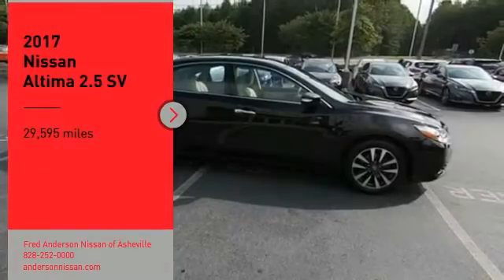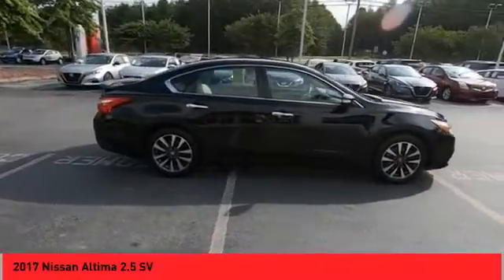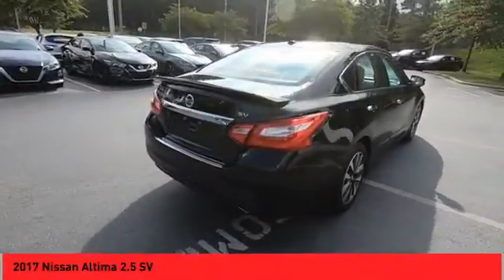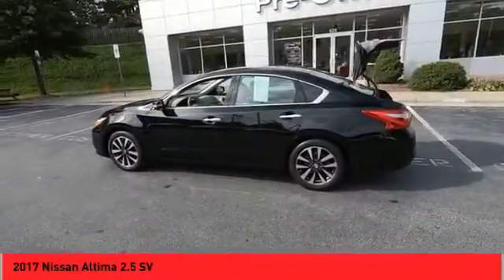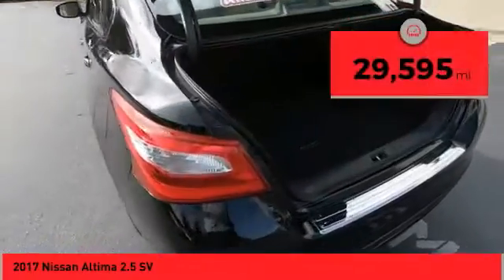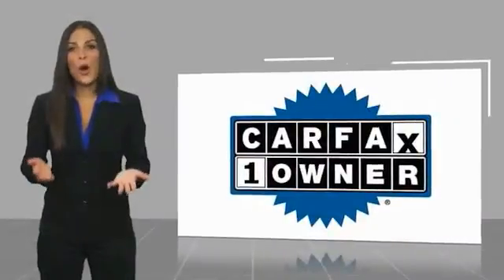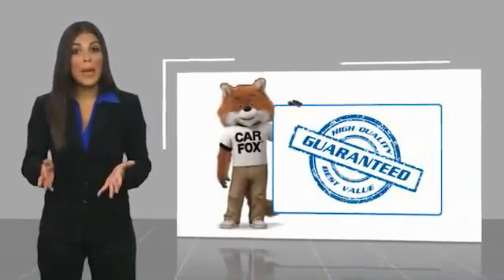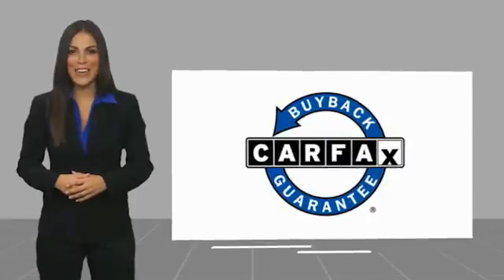2017 Nissan Altima Asheville NC LN318811P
2017 Nissan Altima 2.5 SV

Recent Arrival! Priced below KBB Fair Purchase Price! CARFAX One-Owner. *Still Under Factory Warranty**, **Available at Fred Anderson Nissan of Asheville. **Available at Fred Anderson Nissan of Asheville. Call us today at ** 2017 Nissan Super Black Clearcoat Altima 2.5 SV FWD CVT with Xtronic 27/39 City/Highway MPG Odometer is 13361 miles below market average!Welcome to Fred Anderson Nissan of Asheville - We are so happy you are here! Whether you stopped by because you are looking for a reliable, honest Nissan dealership in NC, or you are just browsing for your next dream car, we are ready and willing to do whatever we can to help make your experience a truly exceptional one. We work with over 30 different lenders to ensure you get the best deal! To get a quote please come visit us, call at , or go One of our representatives will get you the information you want. Do you prefer email, phone or text? Just let us know. We are proud to serve our neighboring customers in Asheville, NC, along with our customers throughout the Black Mountain, Mars Hill, Weaverville, Waynesville, Hendersonville, Marion, Greenville and Spartanburg areas. Our # 1 goal is to help you find the vehicle you love at a price you can afford wrapped in a deal you do not want to walk away from. Anderson Automotive Group is a family owned and operated business with locations in North and South Carolina. The group has Nissan, Toyota, and Kia dealerships located in Raleigh, Sanford, Fayetteville, and Asheville NC; Columbia and Charleston SC. With all dealerships known as The Family Store, our business is rooted in family values and structured with several family members serving in key positions.*